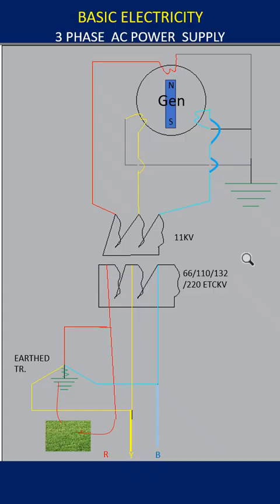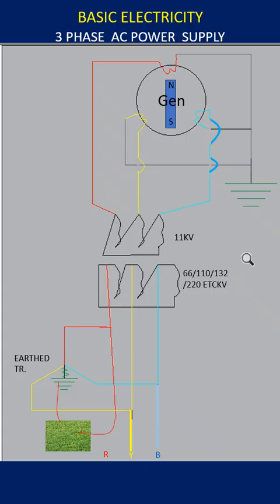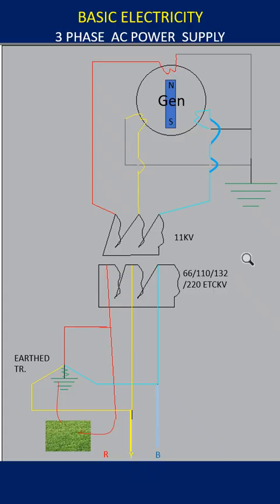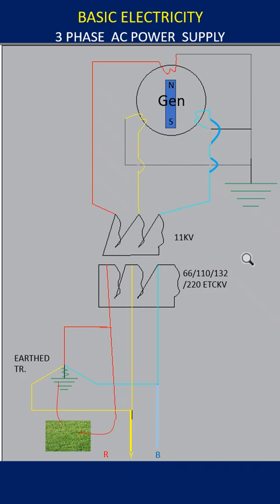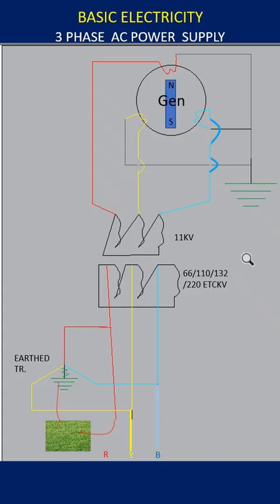AC POWER SUPPLY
HOW AC POWER IS GENERATED